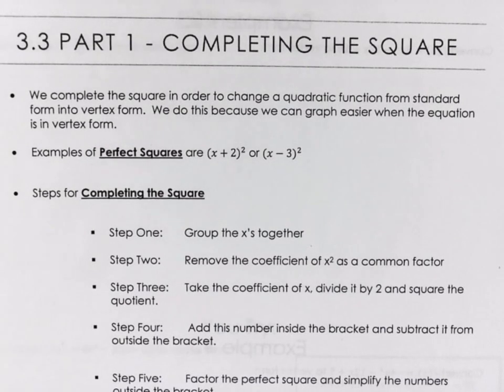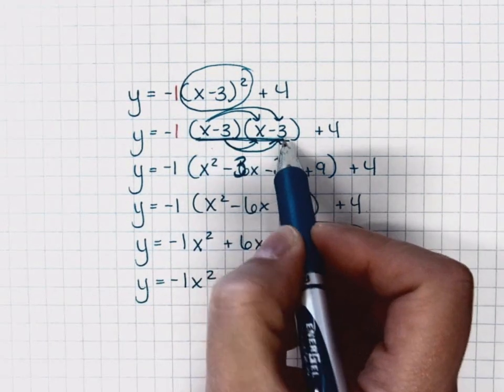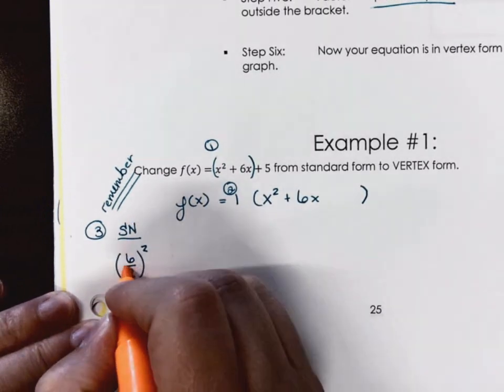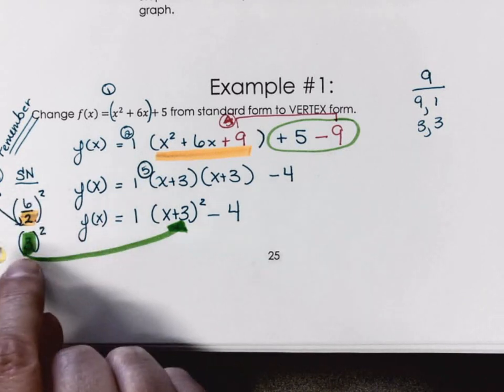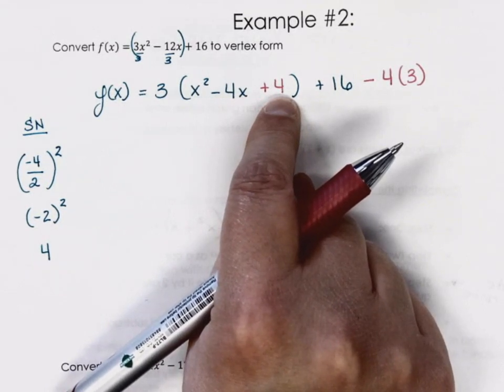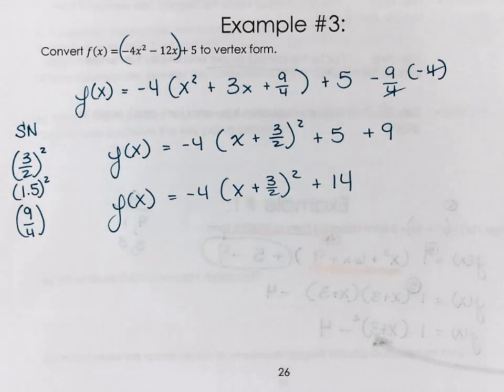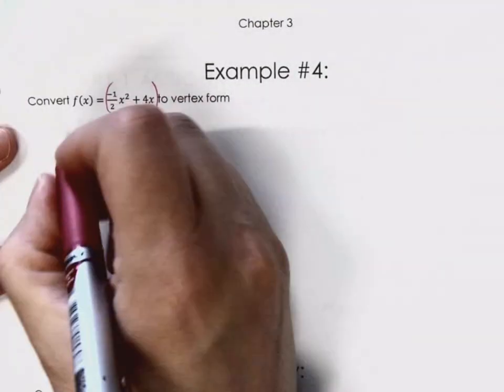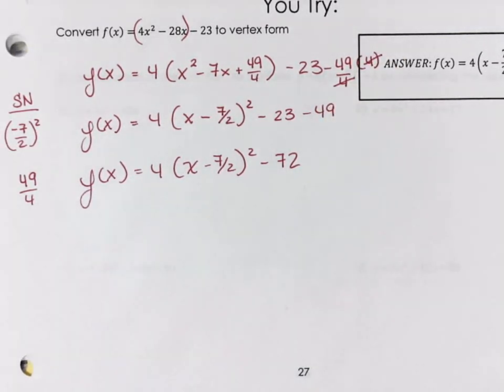3.3 Complete the Square